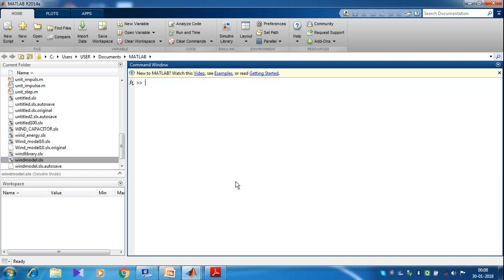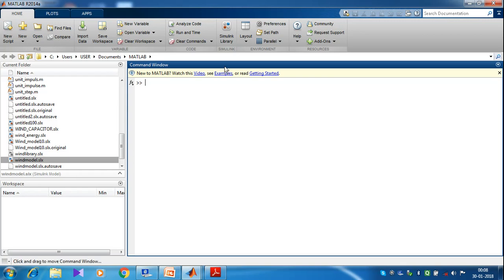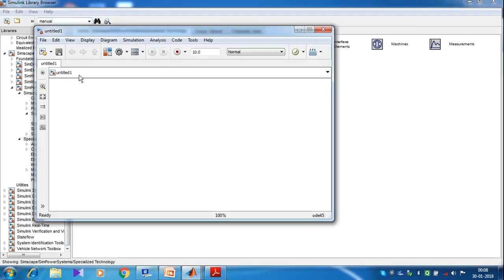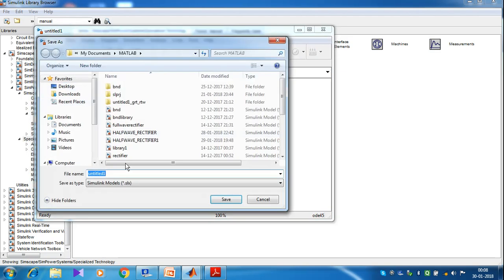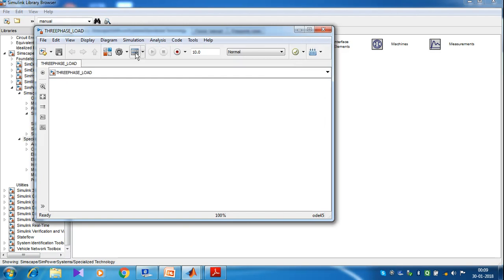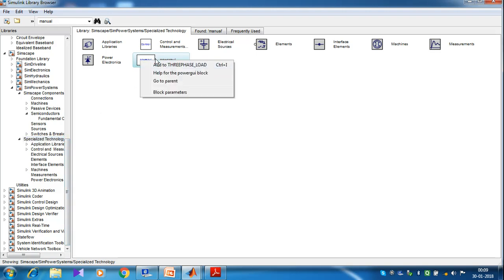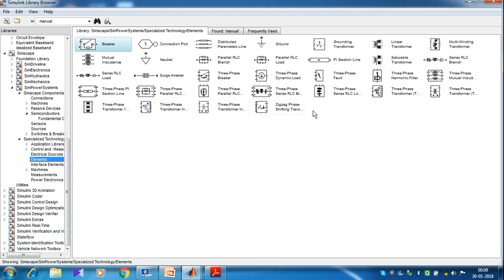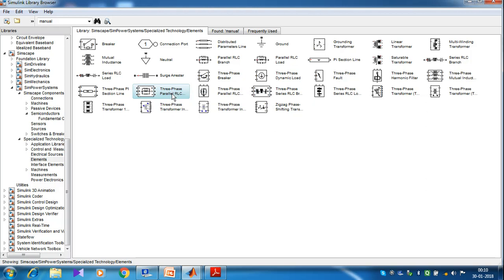HOW TO SIMULATE THREE PHASE LOAD(MATLAB)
This is a very simple video to understand three phase load